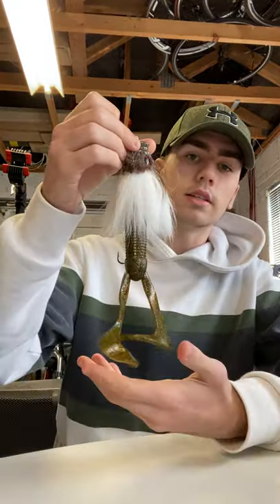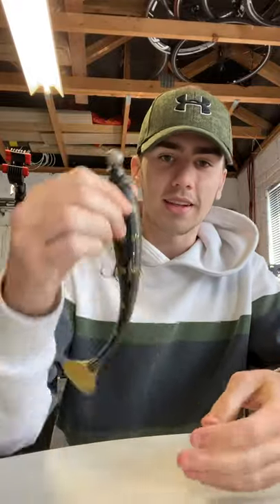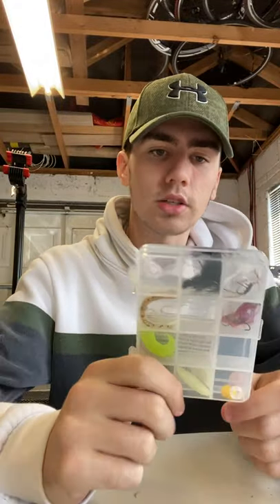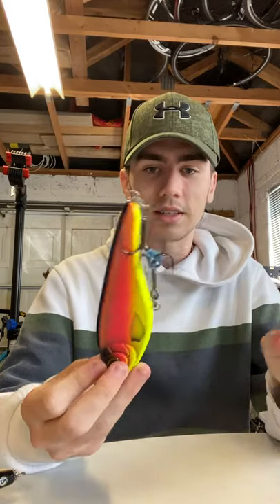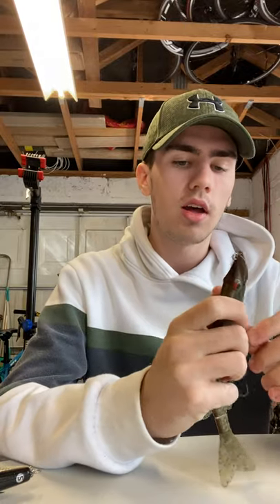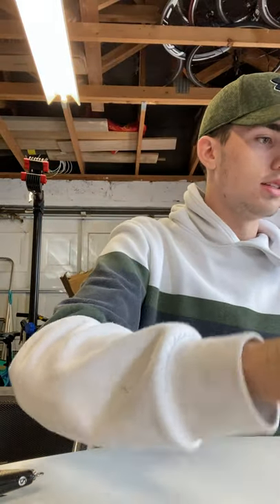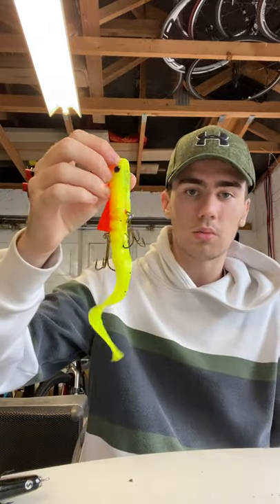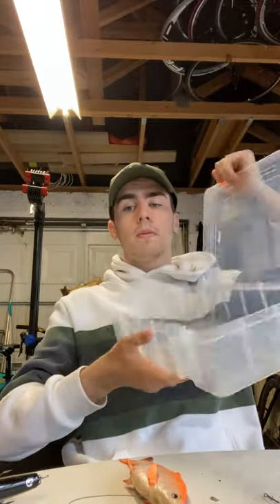My fishing tackle showcase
I know I said I would try edit in photos but I would rather just throw this video up now, and try send my link around.